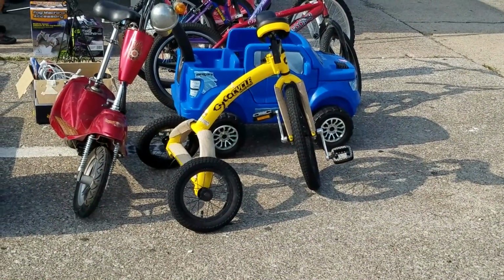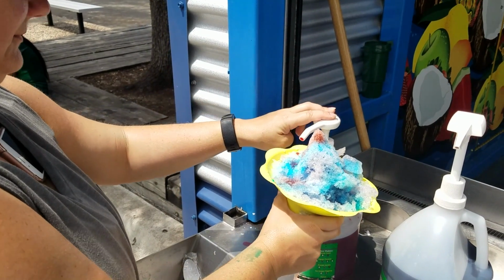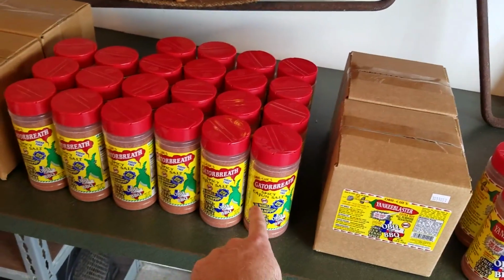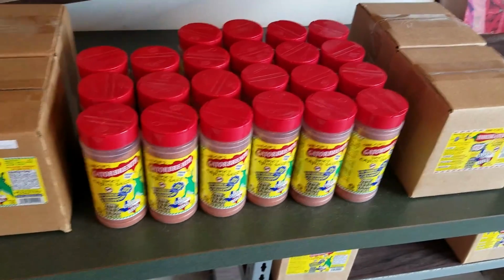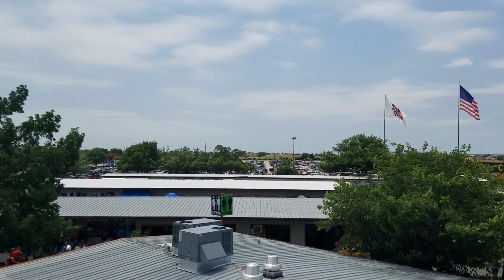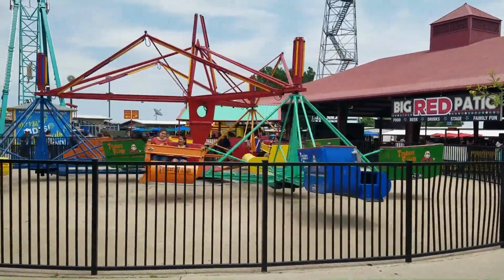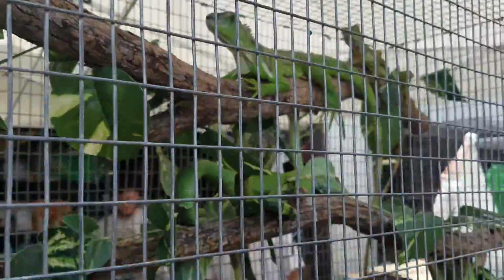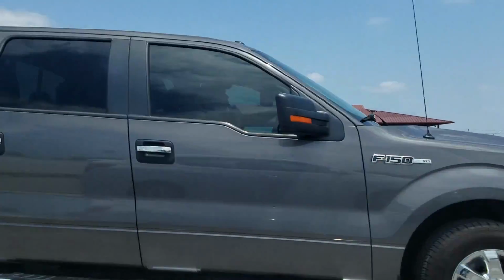The Biggest Flea Market Ever!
This is the largest flea market that I have ever been to.

If you are interested in the spices then here is the link to his